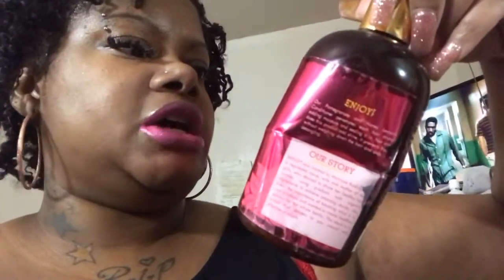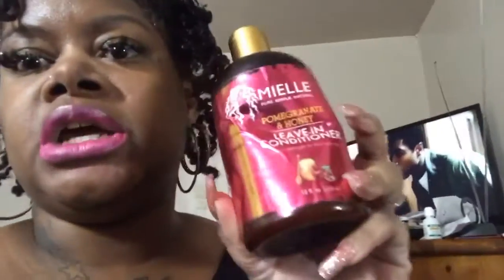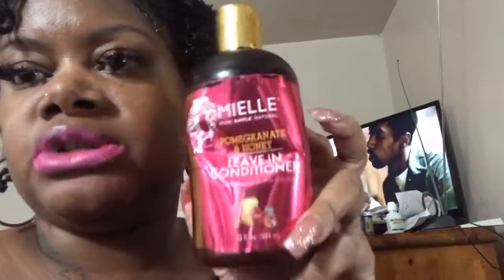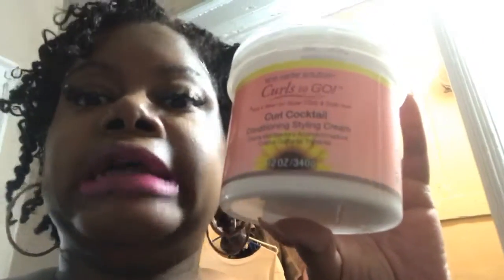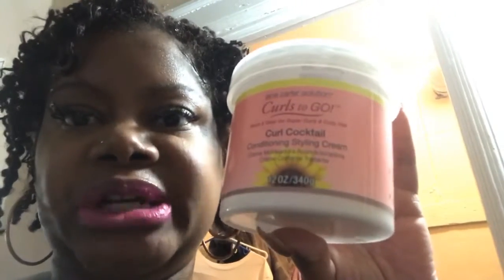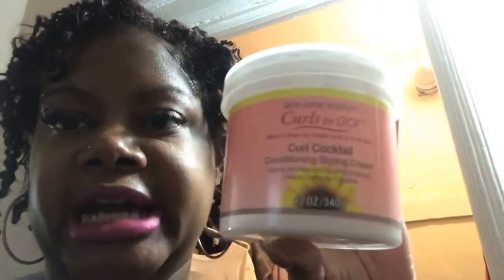Hair growth tips Vlog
HowToGainSubscribers Im giving tips on ways to retain length Products I used :Shampoos you can use for Natural hair Coconut Shea Moisturizing Shampoo Eden Peppermint tea tree oil Shea Moisture Curl Cocktail creme Jamaican black castor oil used for scalp Promotes growth and Seal in moisture Sweet Almond oil used for scalp oil stimulates growth